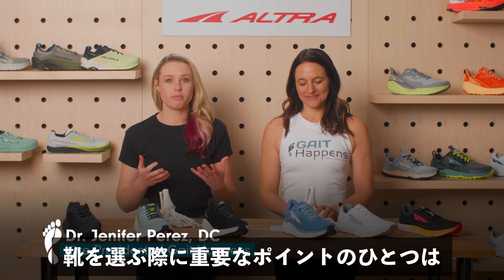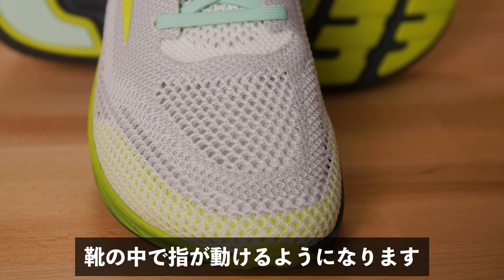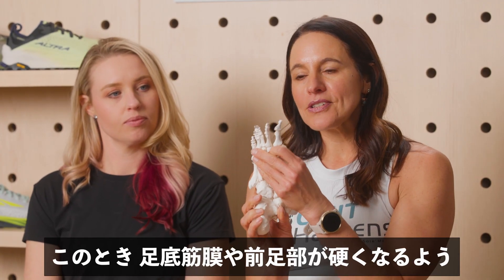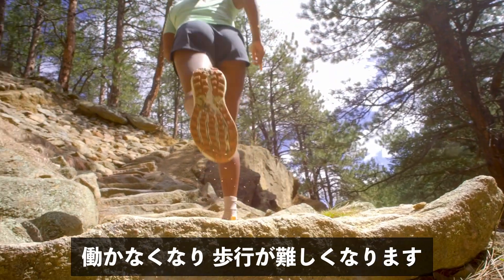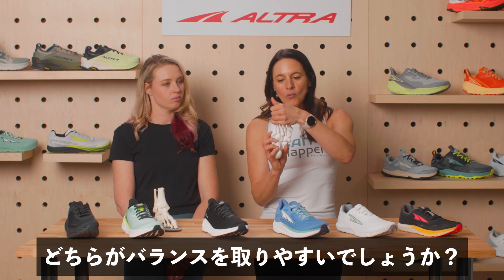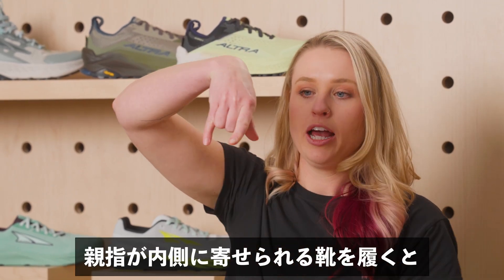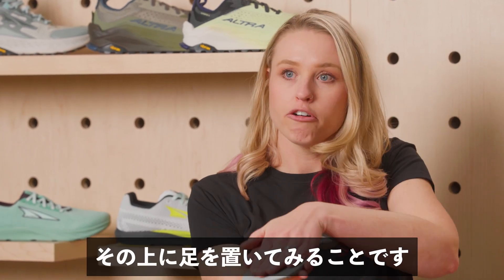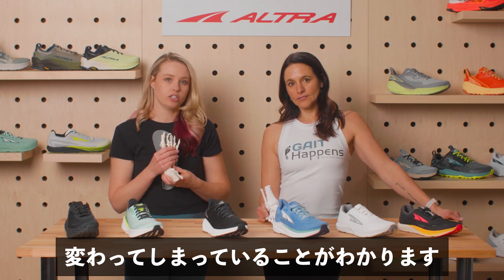フットシェイプ（足型）について -Gait Happens-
Gait Happensの創業者コートニー・コンリー博士と副社長ジェニファー・ペレス博士がフットシェイプ（足型）の特徴を説明してくれています。

【Gait Happensについて】
女性中心の足と歩行の専門家グループで、アスリートや一般の方、そして運動専門家に向けて、足と歩行に関する最先端の教育を提供しています。

複雑な科学情報を分かりやすく伝えることを使命とされ、痛みの軽減や効率的な動作の実現をサポートし、専門家向けにはツールや評価方法、科学的根拠に基づき、個々のニーズに合わせて最適な解決方法を計画し実行するトレーニングも行っています。

Gait Happensは、足と歩行のメカニクスを通じて身体全体を総合的に捉え、各個人に合わせた治療戦略を提供することで、多くの人々が限界を超え、自身の回復力を実感できる場を創出しています。